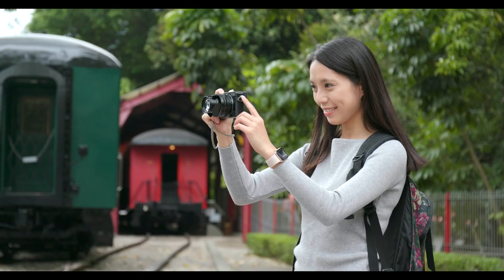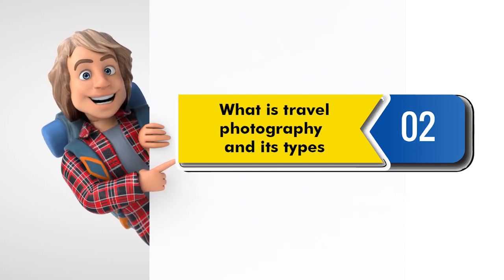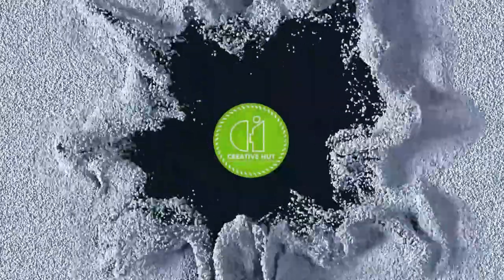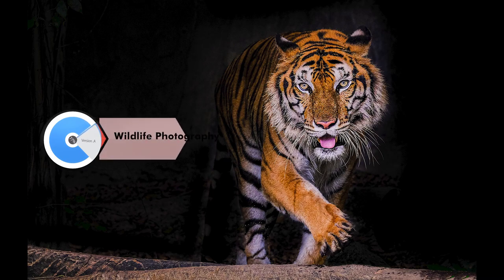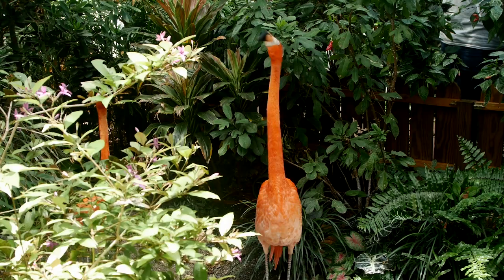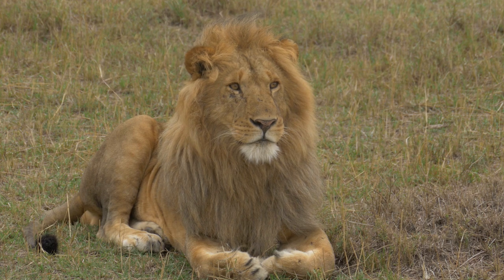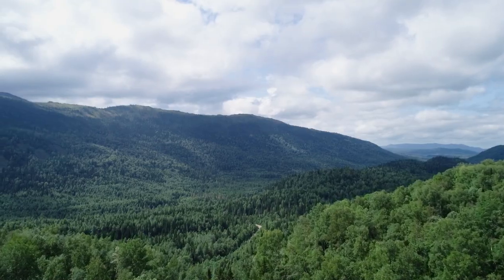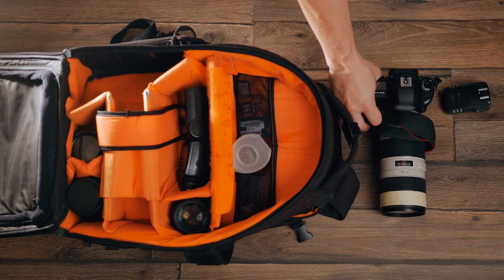Travel Photography and its Types [English] | Different Genres in Travel Photography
Travel Photography is an apt genre of Photography for all those who have a keen interest in Photography as well as Travelling. Watch this video to know more about Travel Photography and its types.

Creative Hut Institute of Photography  is the World's First Photography Gurukul (Residential School)